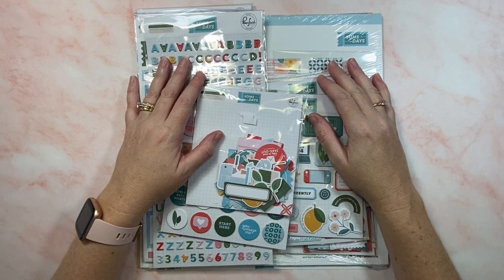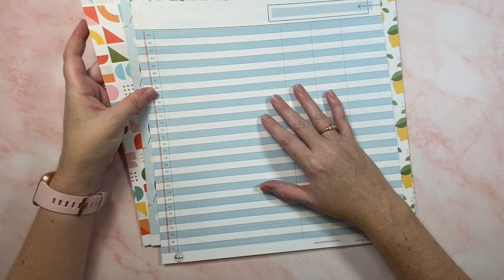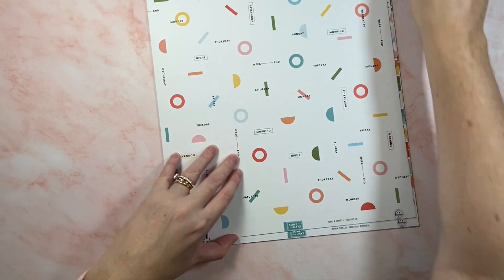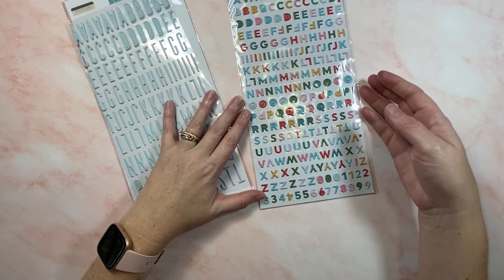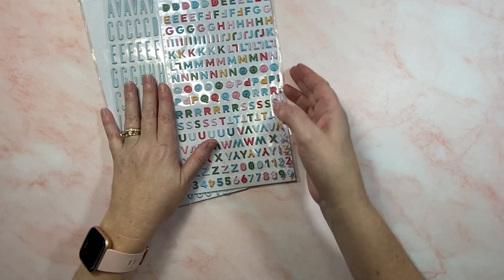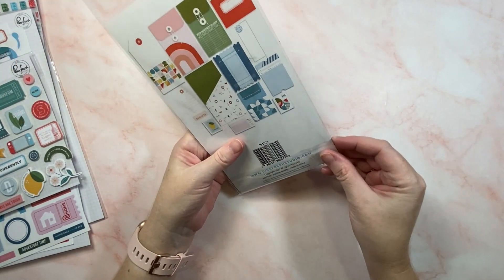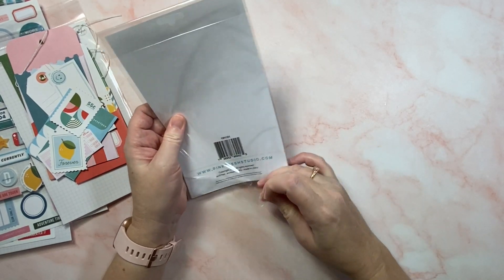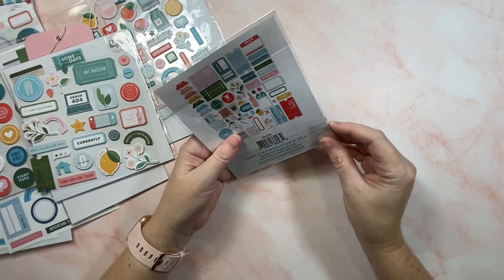Unboxing Scrapbook Supplies | Scrapbook Haul & Simple storage idea! | Pink Fresh Studio 'Some Days'.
Hi Creative friends, Thanks for stopping by my YouTube channel and checking out my latest haul and chat video featuring the Pink Fresh Studio 'Some Days' collection. I've also included a simple storage idea, I chat about how I don't drink coffee, my love of yellow in scrapbook supplies and scrapping everyday moments.  Come hang out with me.